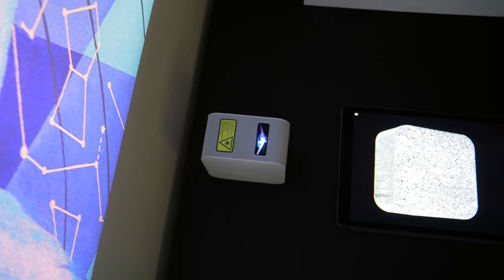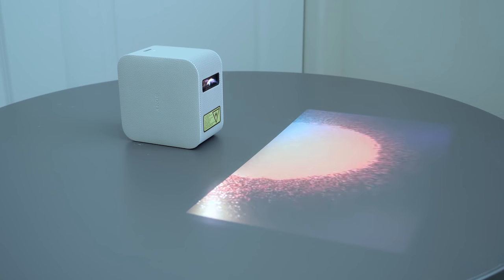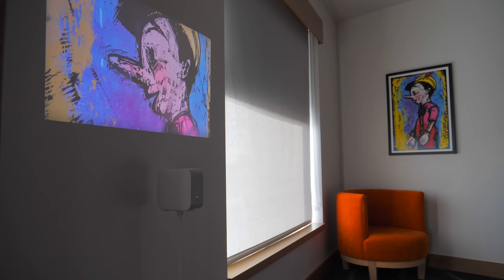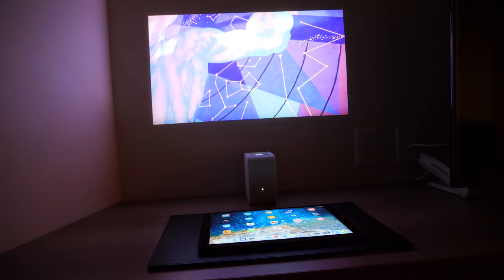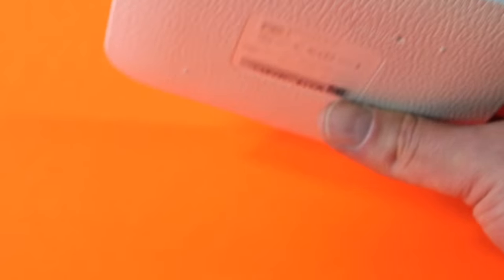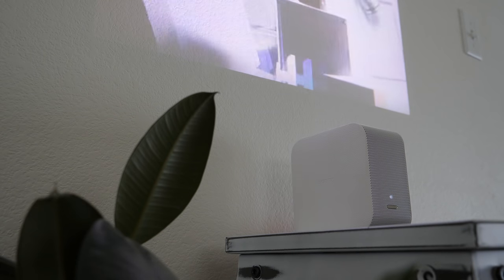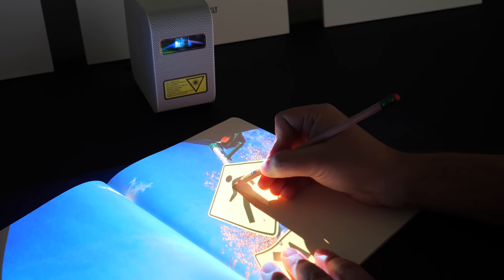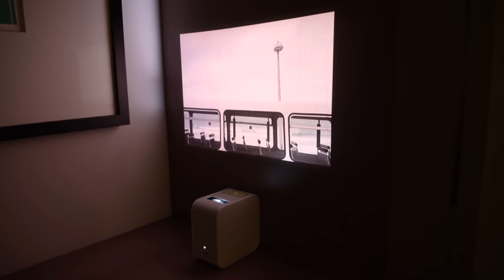Sony Life Space UX Portable Ultra Short Throw Projector: An In-Depth Look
I love creative products that make my spaces more functional while looking great at the same time: products like this Sony Portable Ultra Short Throw Projector. I got to know the team behind this product a bit and I love the philosophy behind not only this projector but the entire Life Space UX lineup as well. If you're looking for a portable laser projector to watch your favorite entertainment content (movie night in the backyard, anyone?) then you're in the right place. The LSPX P1 has a ton of uses so hit play to see it in action!